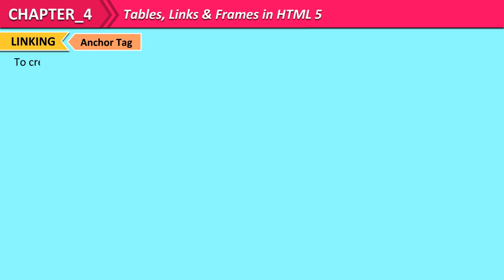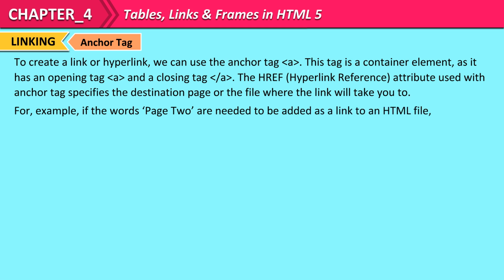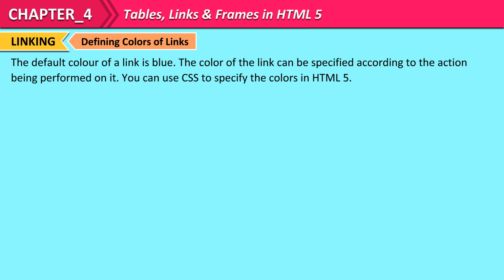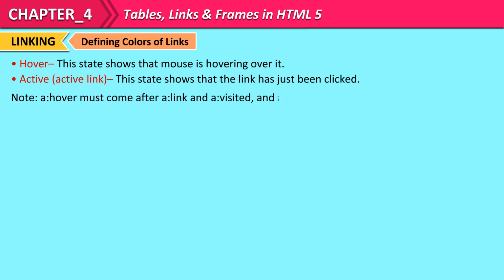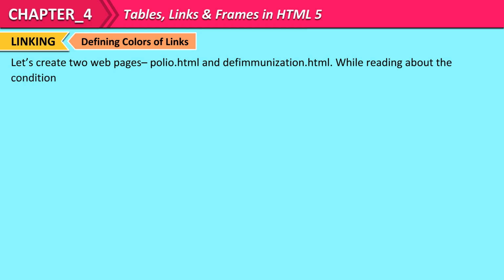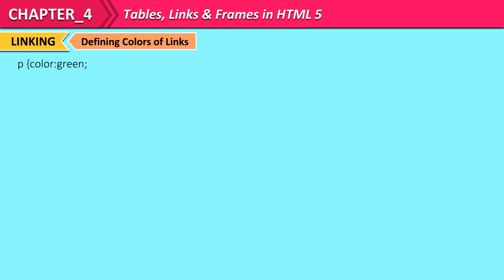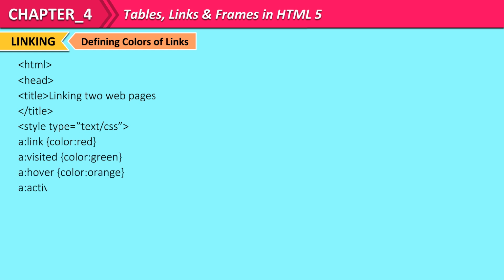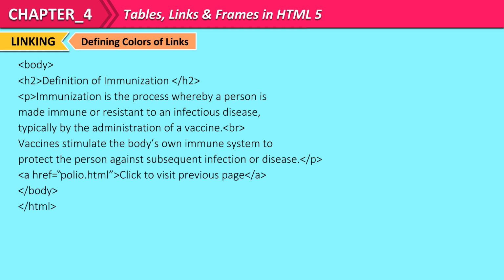Ch-4. Tables, Links & Frames in HTML 5 (part-2)